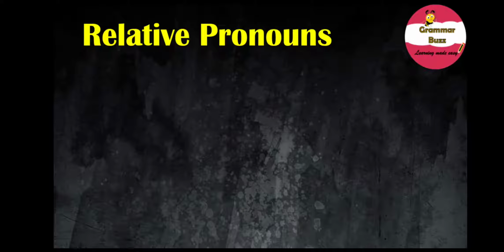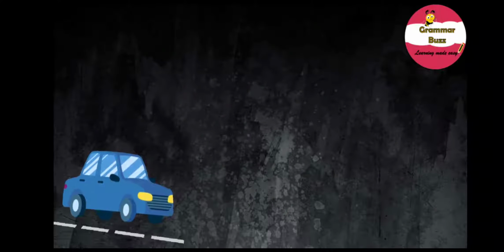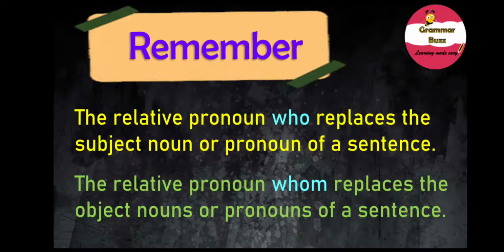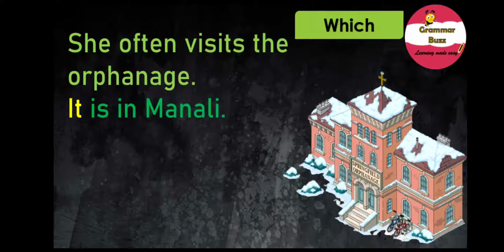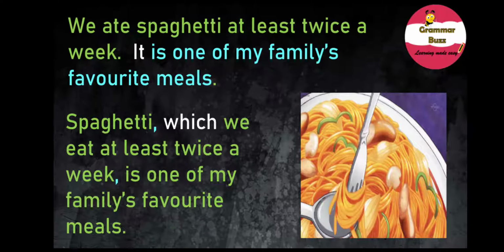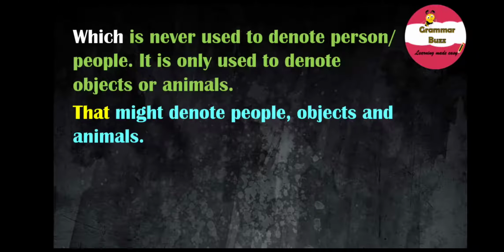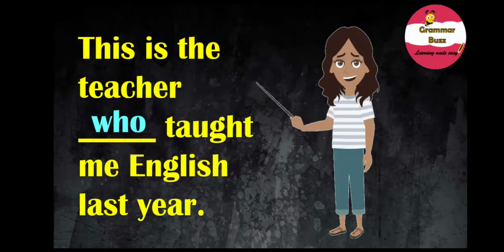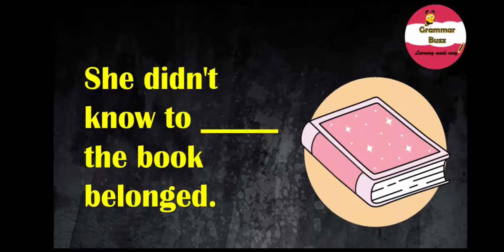Relative Pronouns/ Relative pronouns exercise/What is relative pronouns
0:00 Introduction
0:37 Lesson Objectives
1:15 Relative Pronouns
2:28 My brother is a doctor. My brother has gone to America
4:22 Meera, is the best singer in the class.
6:34 You were speaking with my uncle an hour ago.
8:26 I met the famous pilot. Thad read a lot about him.
10:22 Remember
12:58 I met my friend. His father is a super
15:21 She often visits the orphanage. It is in Manali.
17:00 He brought a shirt. Wear it
18:28 We ate spaghetti at least twice a week. It is one of my family's favourite meals.
20:53 She bought the necklace for her sister. It is very beautiful.
21:49 The thief stole the ring. It had a red ruby.
23:30 What did you do with the notes which your friend lent you?
24:13 Which is never used to denote person/ people. It is only used to denote objects or animals.
28:25 The police caught the robber about
28:58 This is the teacher
30:01 We have seen your photographs
30:35 A doctor is a
31:00 These are the kids with